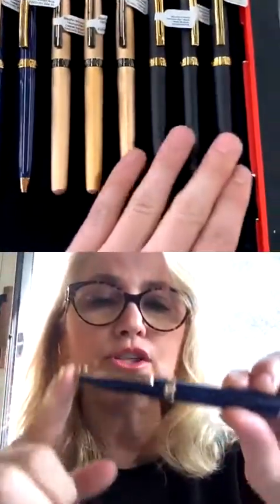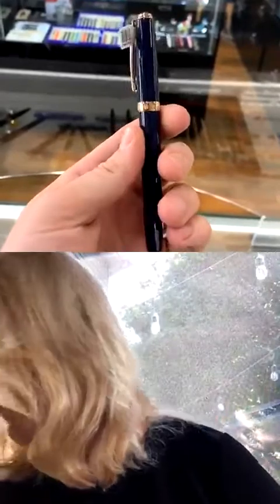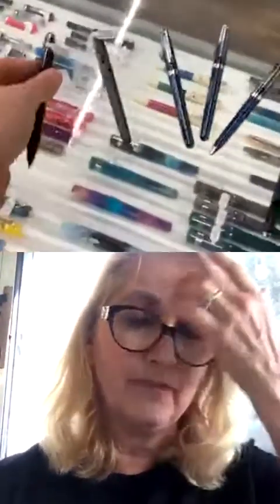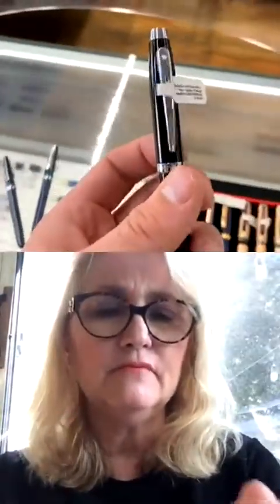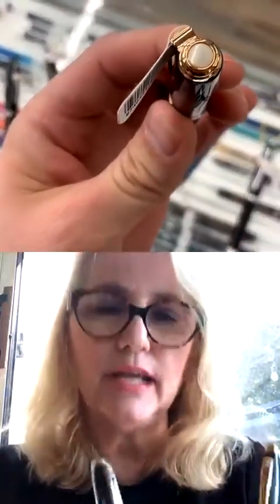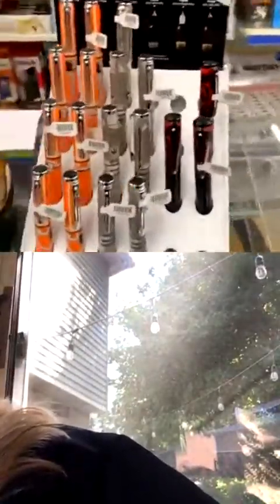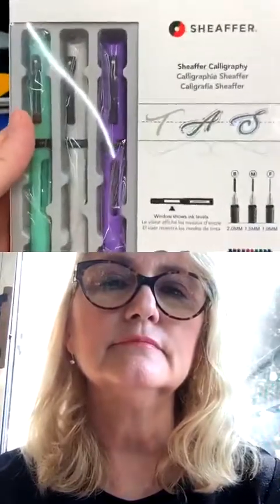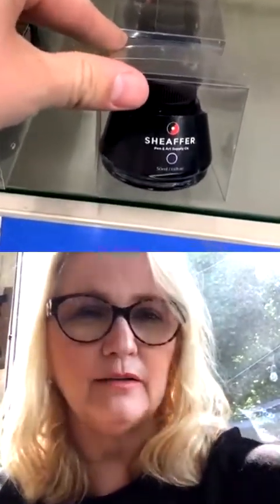Sheaffer Virtual Take Over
Join us as we welcome Diana Felgenhauer with Sheaffer LIVE on Instagram to review the entire collection of Sheaffer! (8/7/2020)